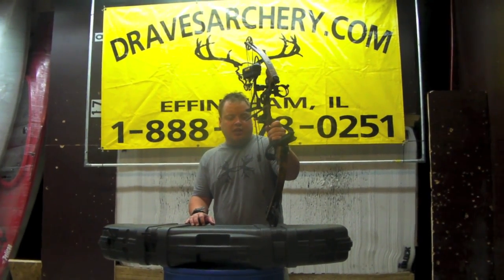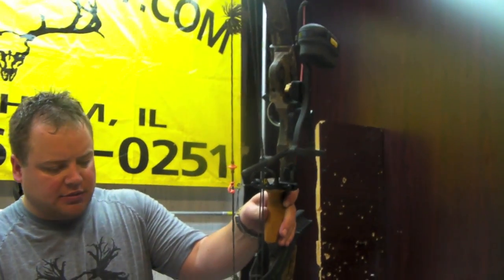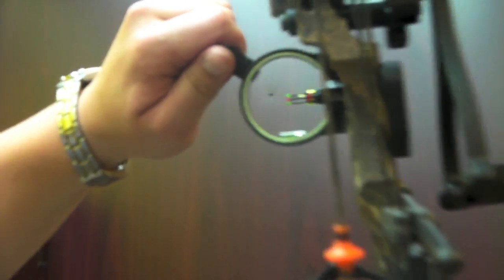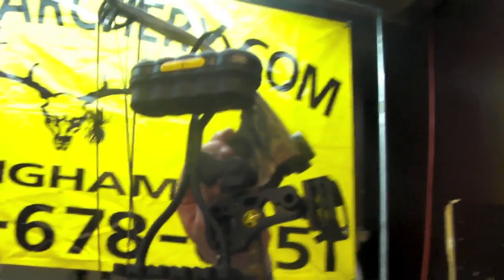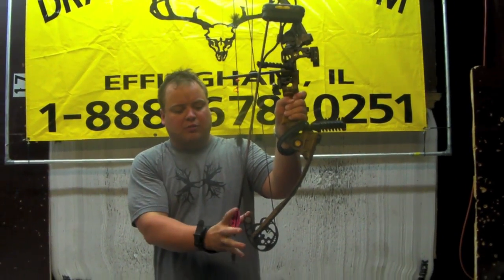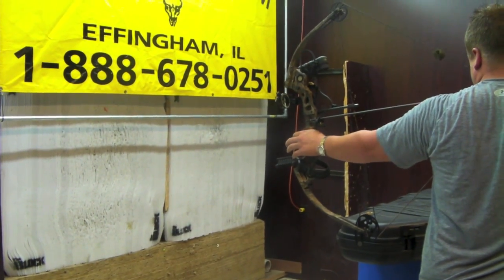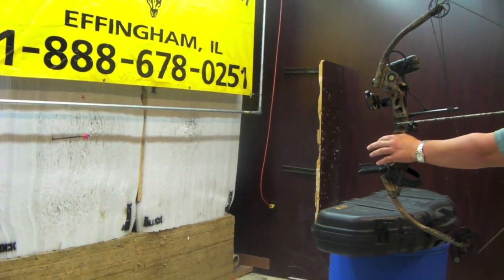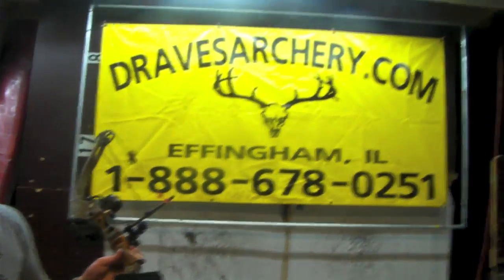Used Mathew Ultra 2 FOR SALE on eBay Ready to Shoot! MUST SEE! (SOLD)